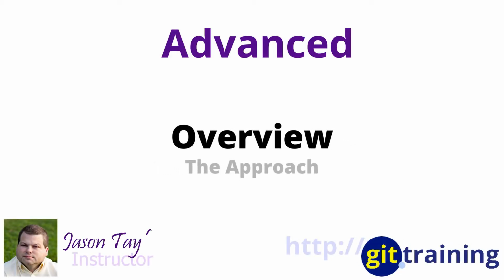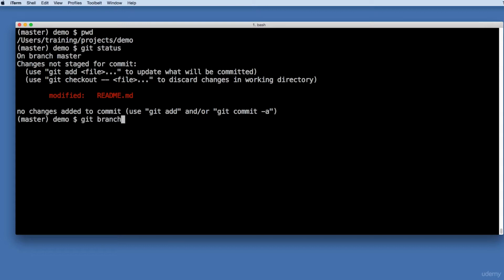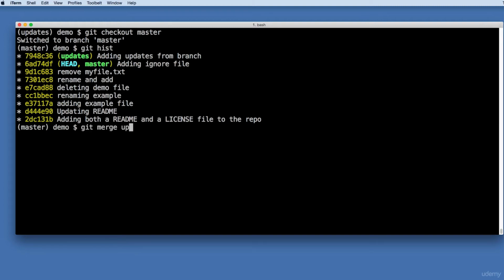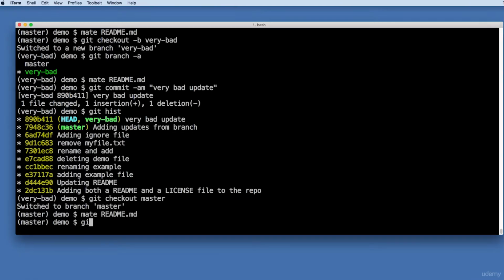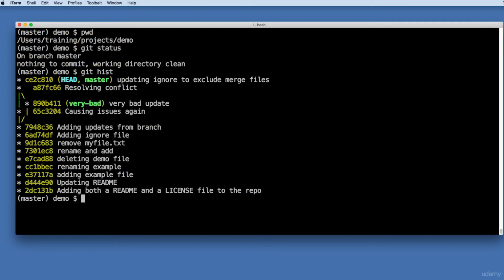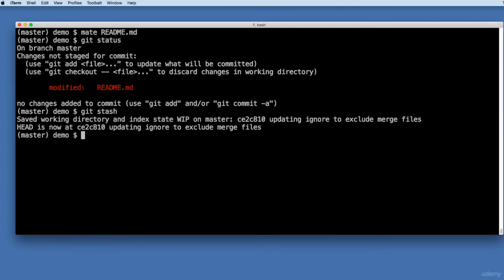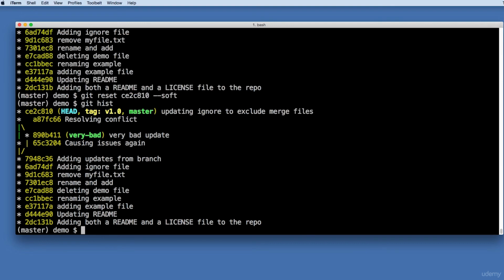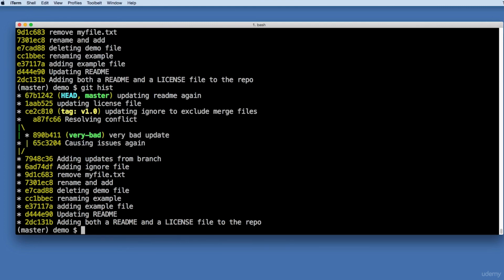Git Crash Course - Lecture # 03 [Advanced Beyond the Basics]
Hello everyone! presenting you the world's best Git Course available on my channel 100% free. I'll be uploading videos of different programming courses one after the other. Hopefully, you will like it and learn something.